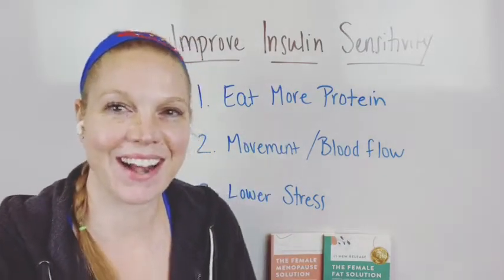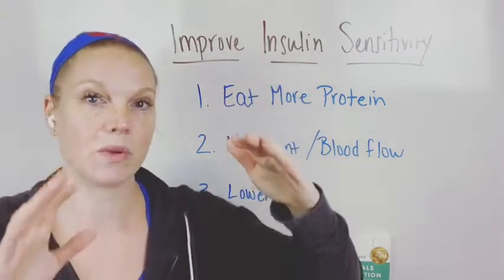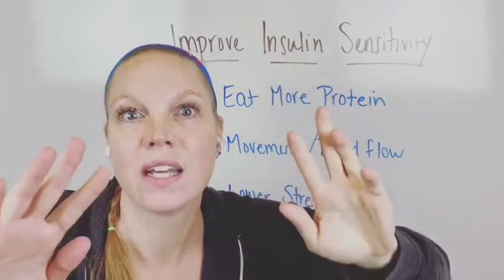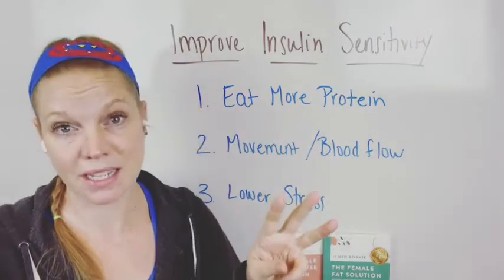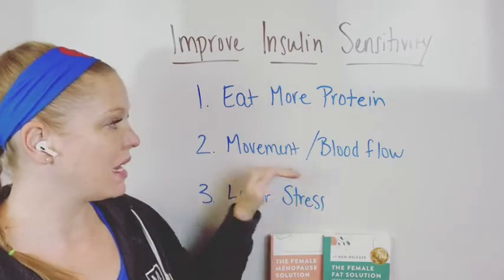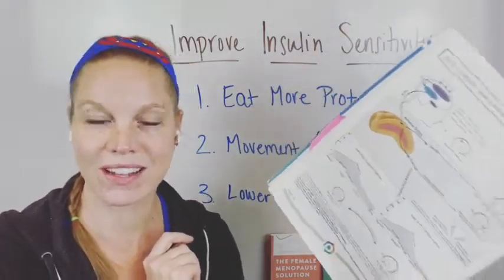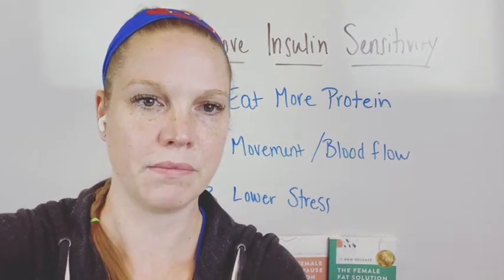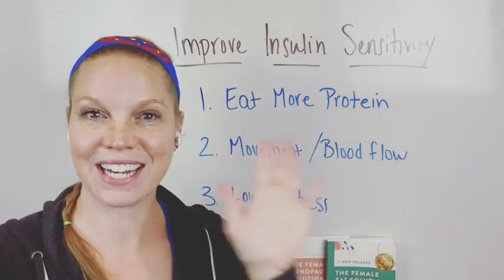3 tips to improve insulin sensitivity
Insulin issues can be a big reason you aren't seeing physical results! In this video, I share more about insulin sensitivity and how you can improve it.